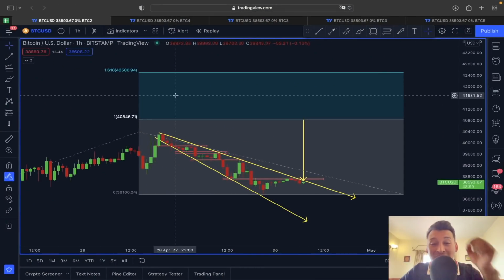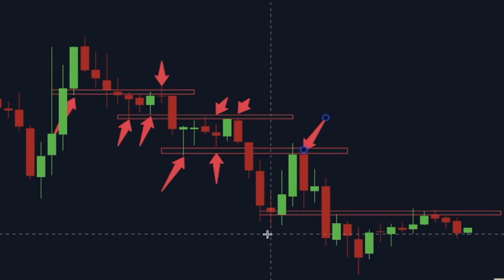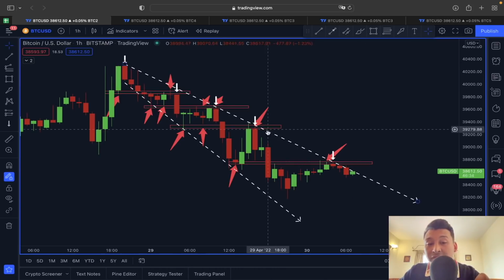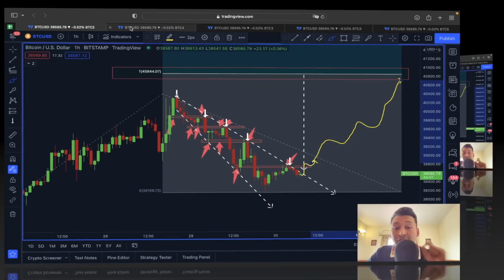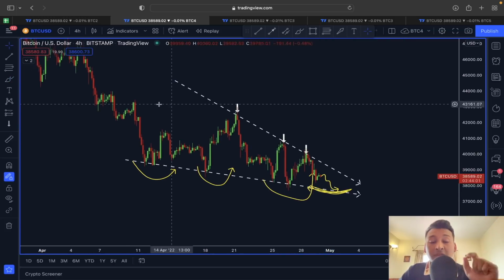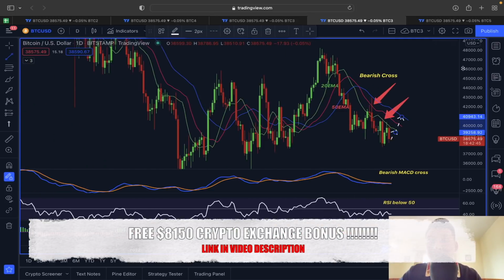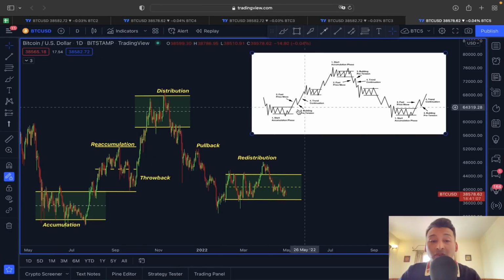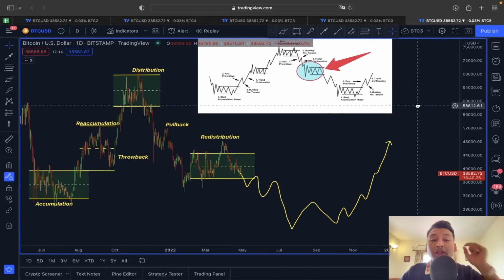MASSIVE BITCOIN ALERT!!!!!!!!! [huge move ahead!!!!!!!!!]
🟡 FREE $4'050 BYBIT BONUS (BEST) + 0% Maker Fees (30 Days) 🟡

⏰ Time Stamps ⏰